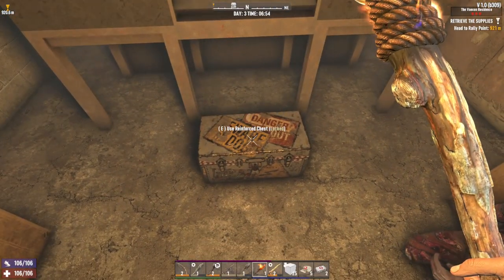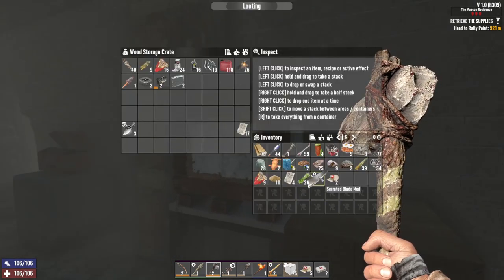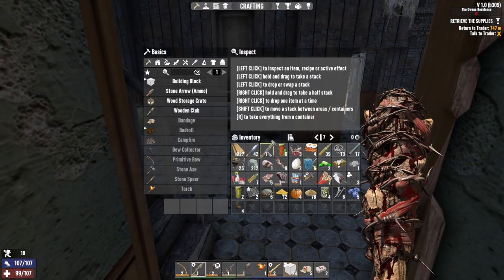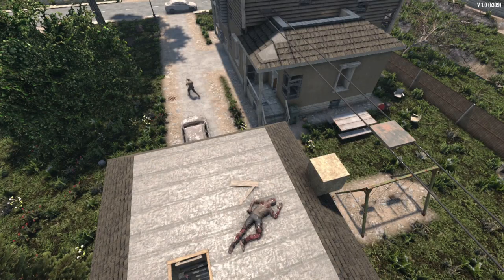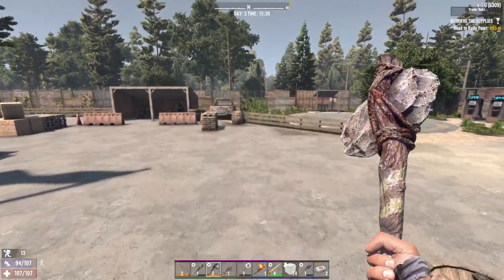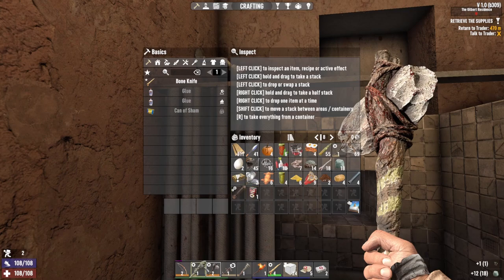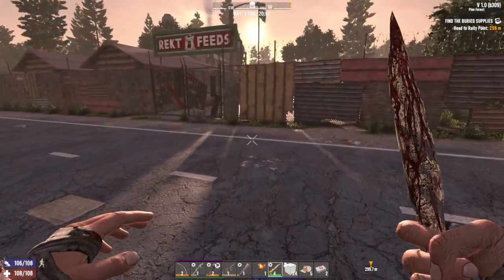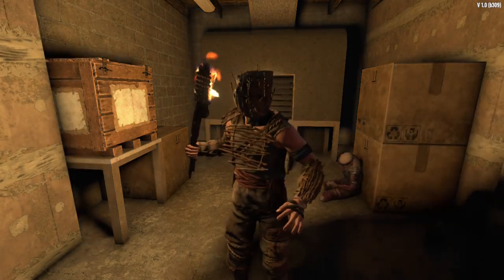7 Days to Die | V1.0 (exp) | Ep 2, Lots of Running!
Why do most of my trader missions have to be a kilometer away? Ugh. This is going to be a slog to tier 2 quests, I'm afraid.

Do me a favor, eh? It makes it more enjoyable to do these the more folks that enjoy them. Thank you, and let's play some games!